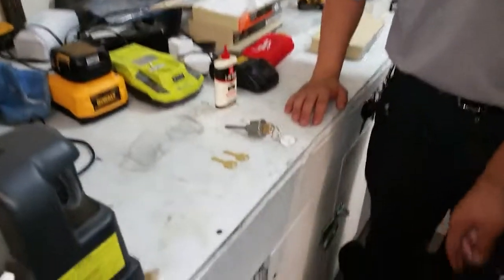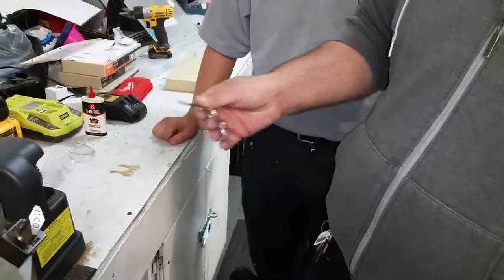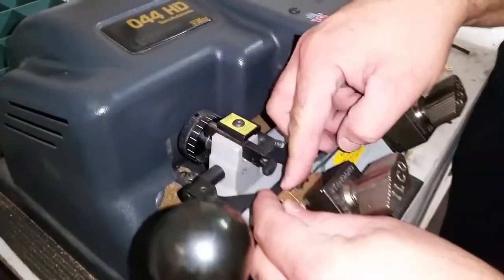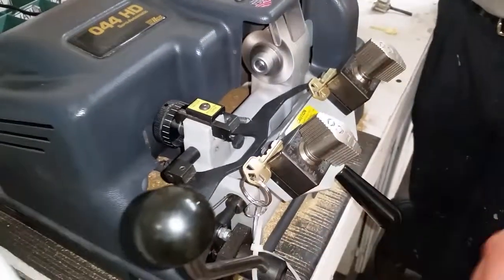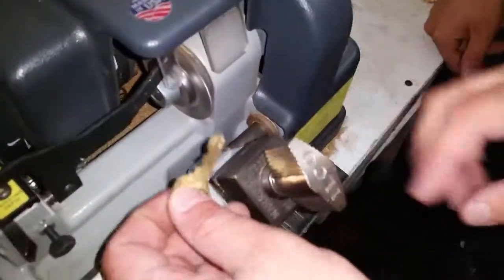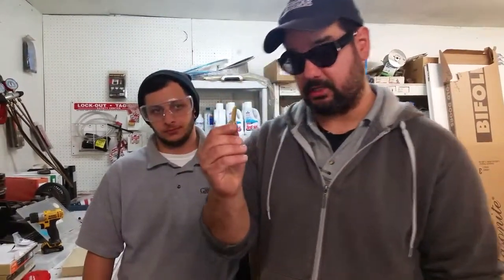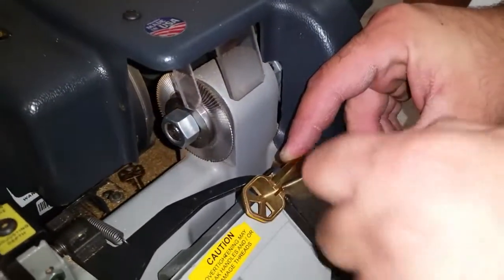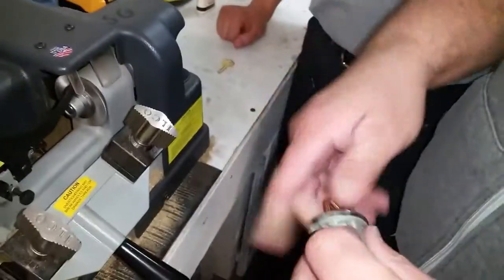The proper way to make a key. How to.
The proper way to make a key an easy to fallow how to guide walk through step by step instructions.